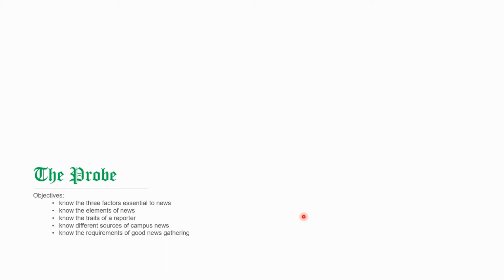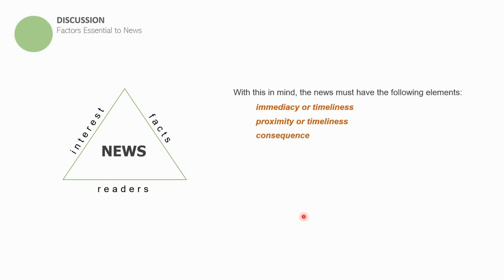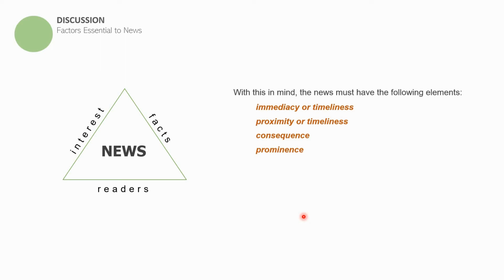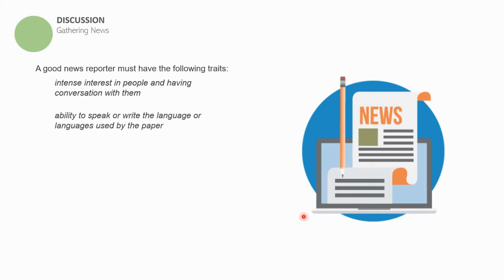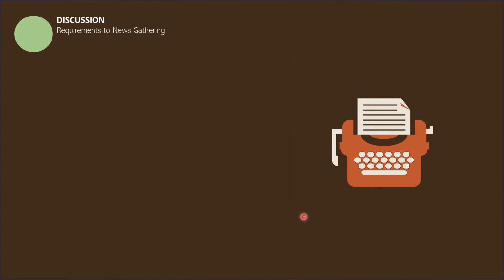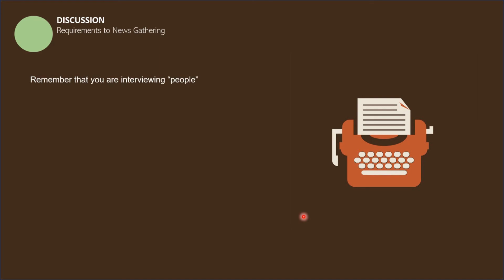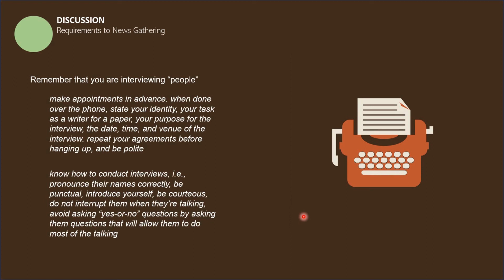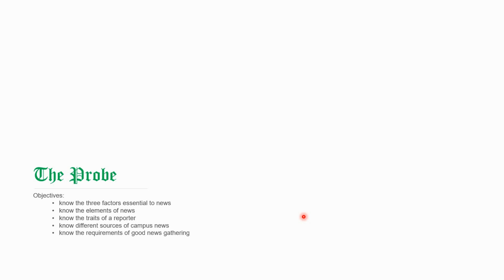The News Story: The Probe #3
Based from the book of Elena Q. Tanodra, The Principles of Campus Journalism.

This video lesson contains the following:
Factors Essential to News
Gathering News
Sources of Campus News
Requirements to News Gathering